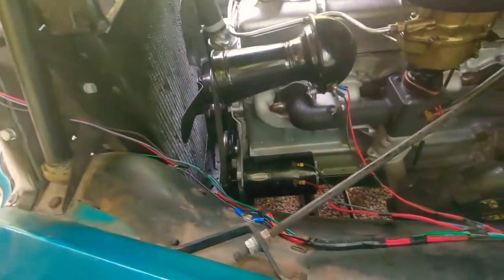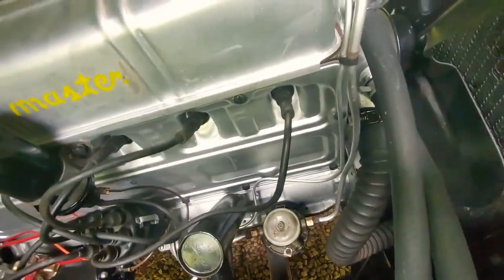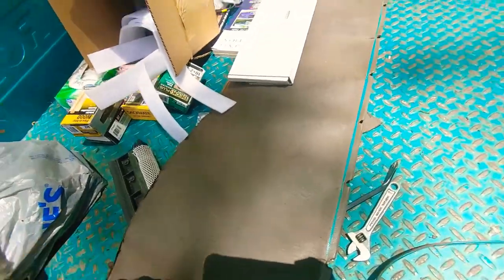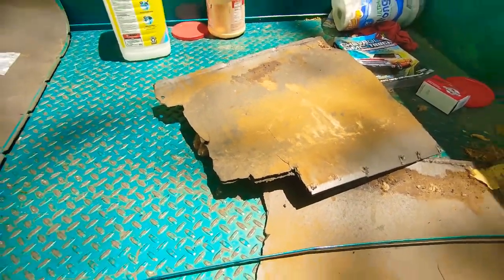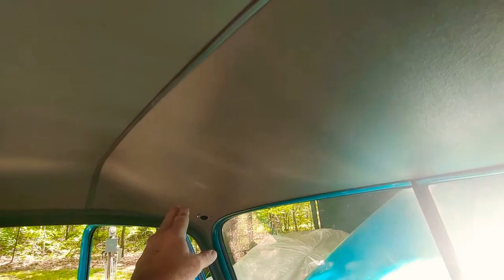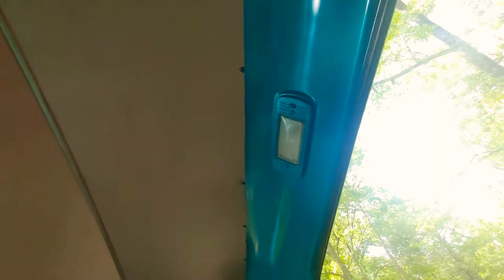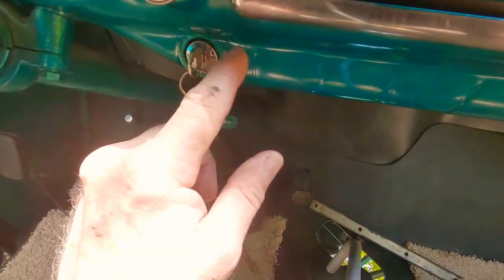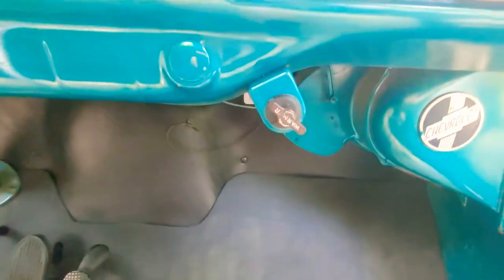part 1 of 2 1951 chevrolet truck updates plus headliner installing advice.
1951 chevrolet truck updates plus headliner installing advice.